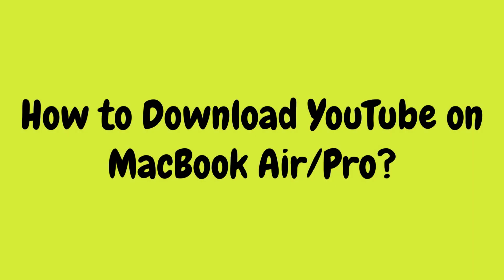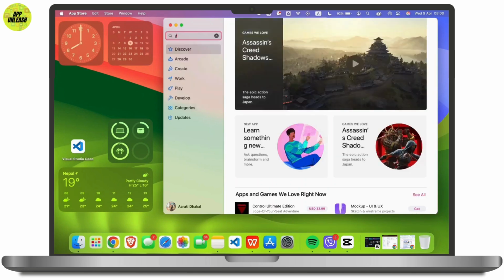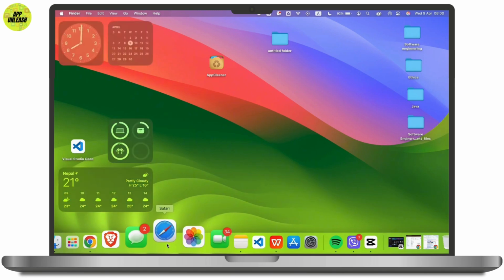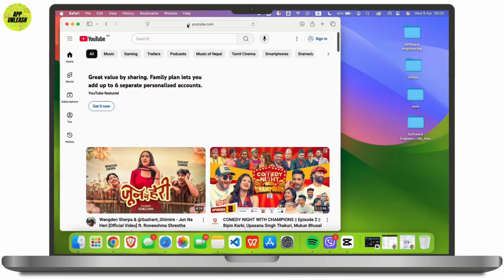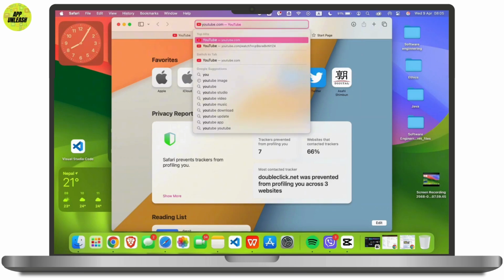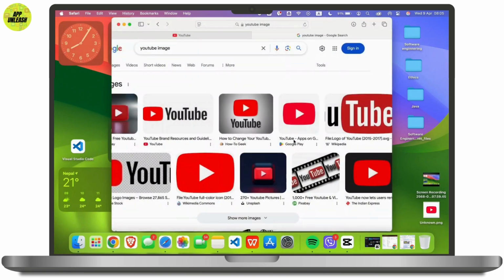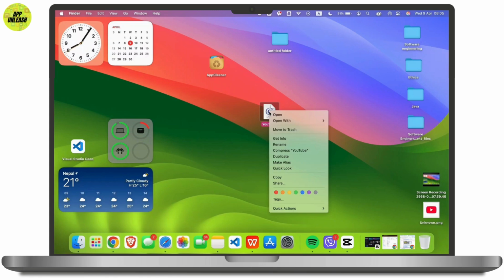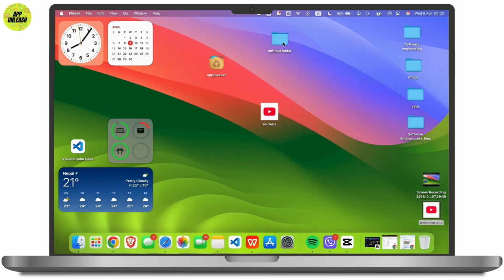How to Download YouTube on MacBook Air/Pro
How to Download YouTube Videos on MacBook Air/Pro (2025)!
Want to download YouTube videos on your MacBook Air or Pro? This video will show you exactly how to save your favorite YouTube content directly to your device for offline viewing. Whether you're asking, "How do I download YouTube videos on Mac?" or need help with downloading videos from YouTube on MacBook, this tutorial will guide you through all the necessary steps. Learn how to use the best tools and methods for downloading YouTube videos to your MacBook today. Watch now for the easiest way to save YouTube videos on your MacBook Air or Pro!

Timestamps:

00:00 How to Download YouTube on MacBook Air/Pro
00:10 How Do I Download YouTube Videos on Mac?